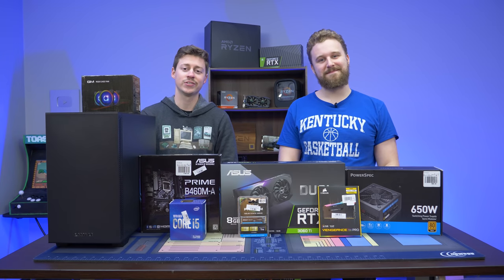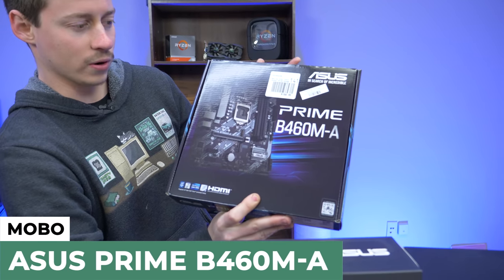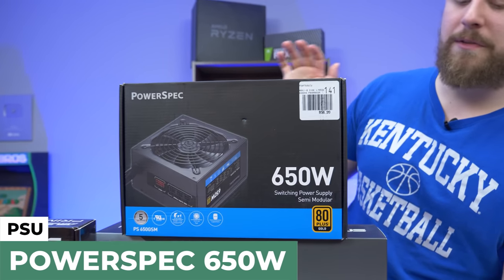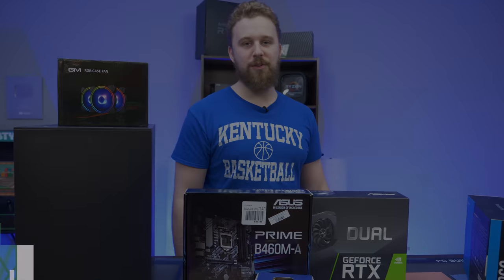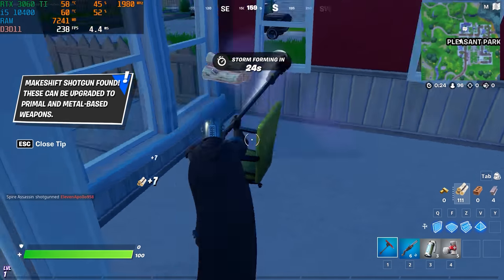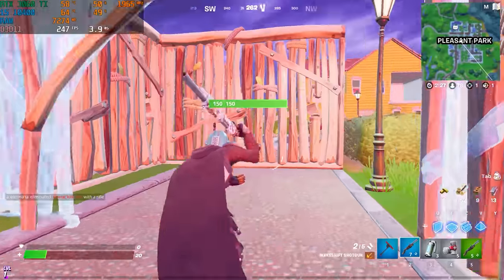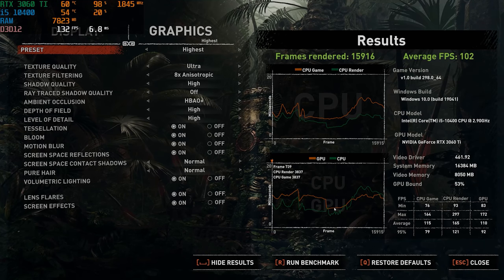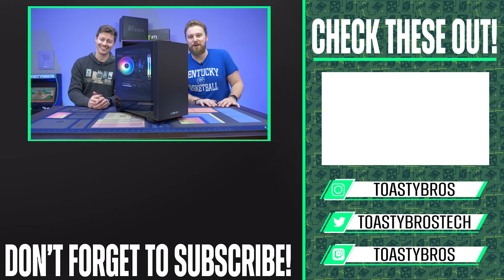$1,000 Budget Gaming PC Build - Monthly Giveaway PC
We are back with another PC giveaway, this time featuring a $1,000 build that rocks an i5 10400 and RTX 3060 TI.

i5 10400
Asus Prime B460M-A
Corsair Vengeance RGB 16GB 3200Mhz
Inland 1TB NVME SSD
Asus RTX 3060 TI
Powerspec 650w 80+ Gold Semi Modular
GIM RGB Fans
Lian Li Lancool 205m